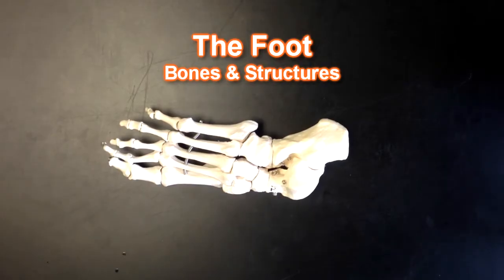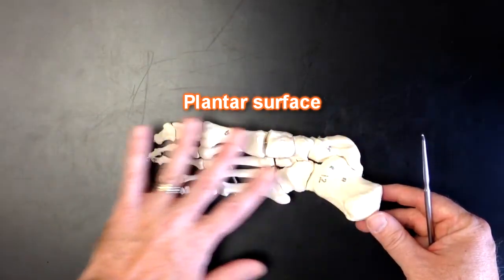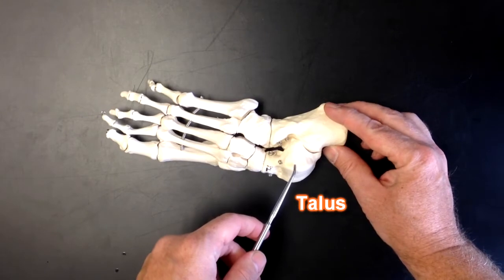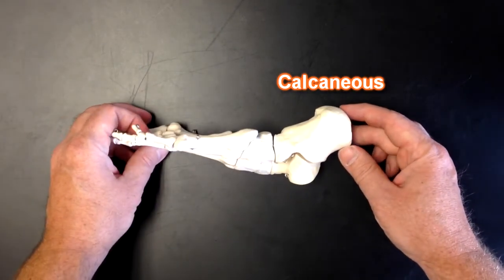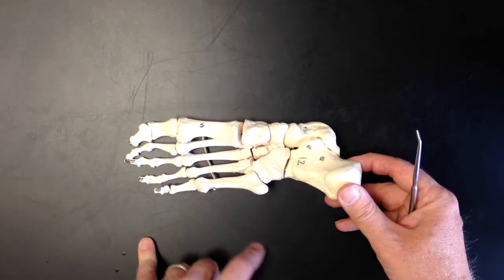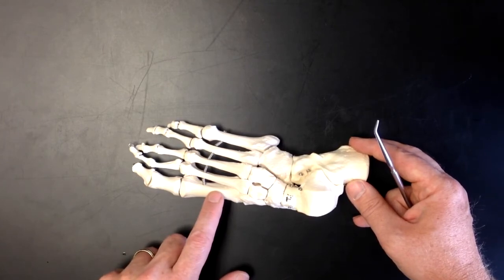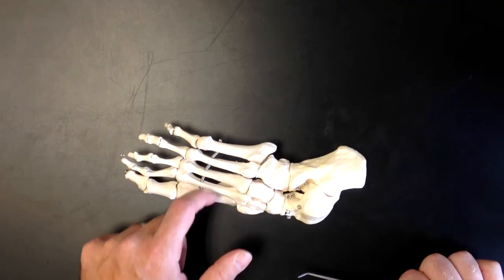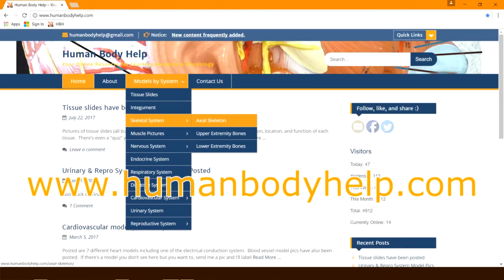Bones of the Foot